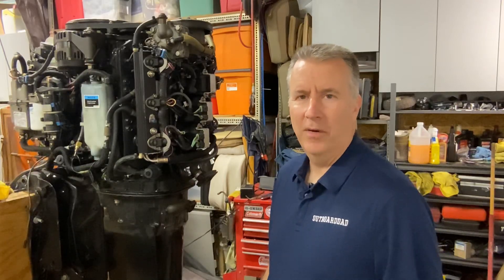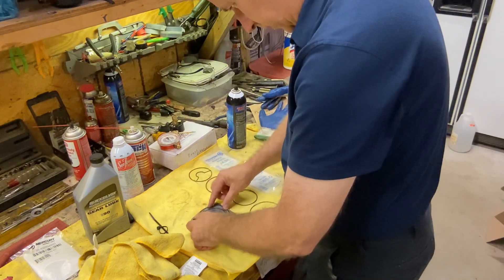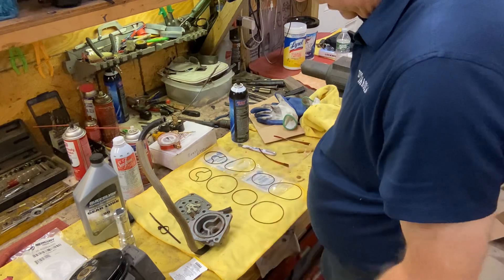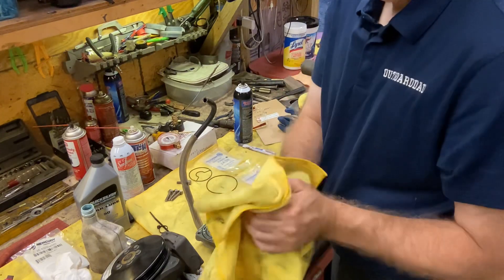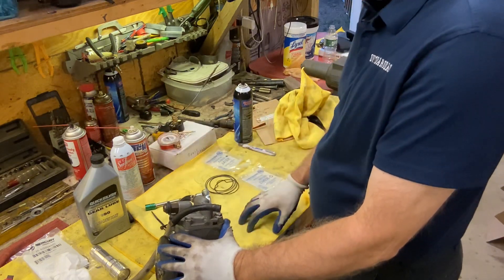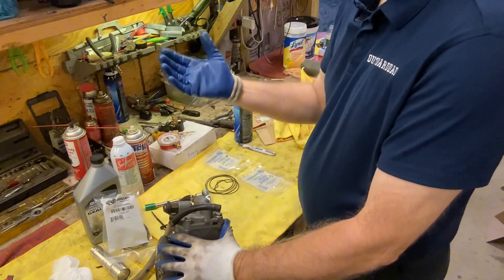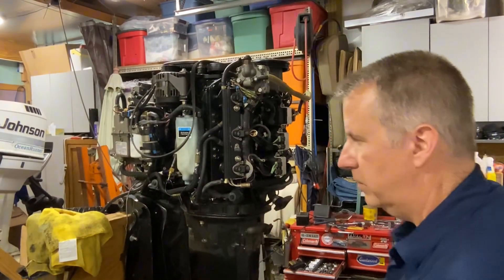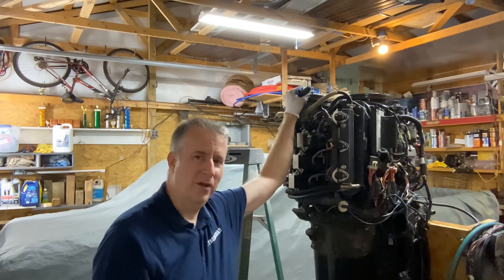Mercury Optimax Air Pump o-ring kit replacement (Part 2)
Air Pump maintenance n Outboard